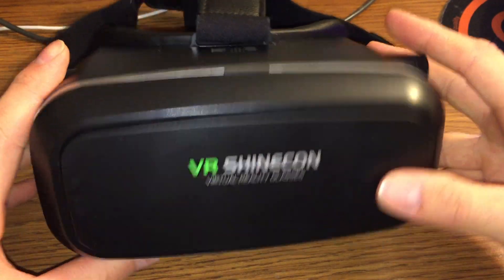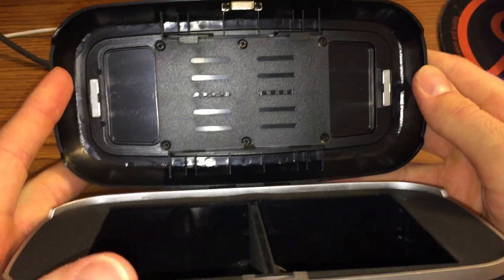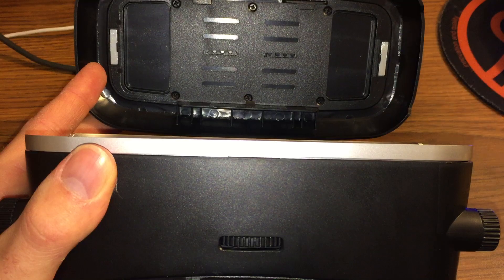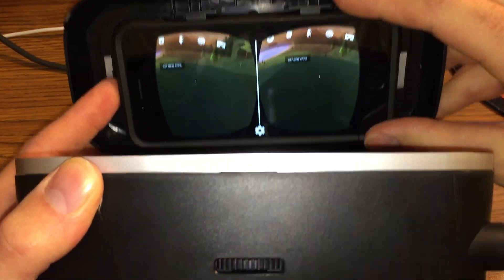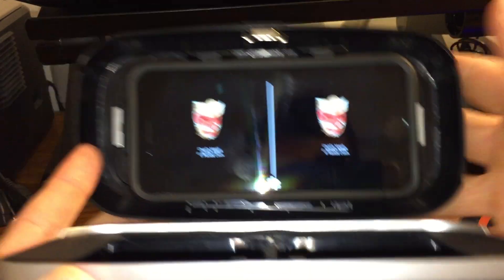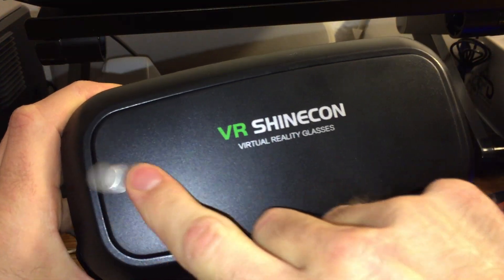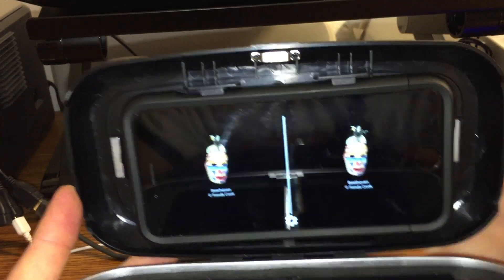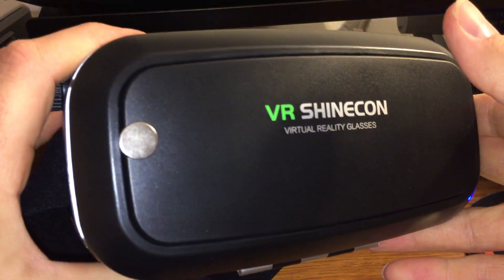Simple magnetic trigger hack for Google cardboard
Google cardboard for ios requires a screen touch trigger or a magnetic trigger, but several VR headsets do not have these features. Fortunately, by sliding a magnet across the back of the headset, you can simulate the action of a magnetic trigger.